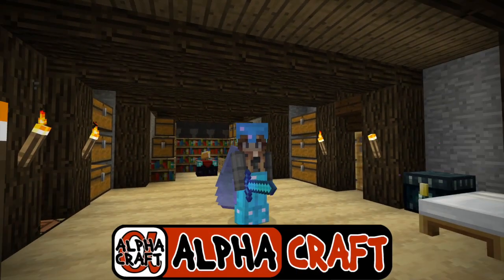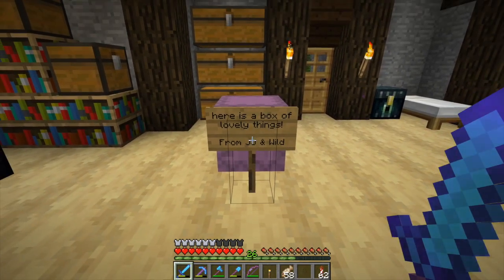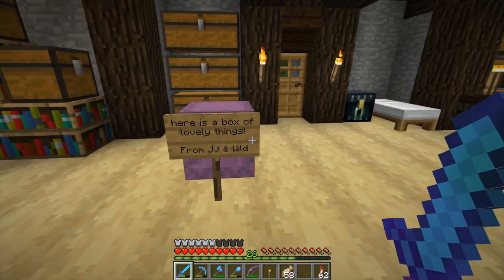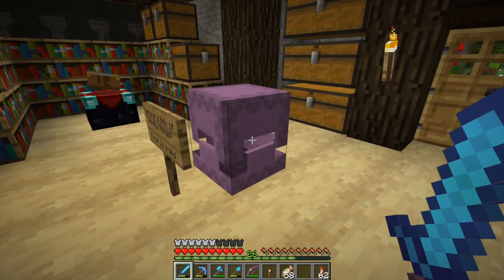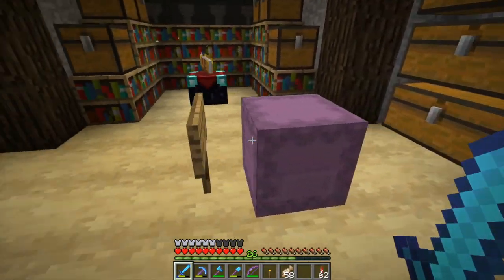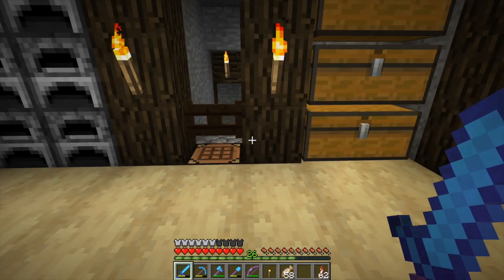It's Everywhere! - Minecraft 1.13.2 - AlphaCraft (Ep.7)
What starts off as an exciting gift soon turns into a nightmare as the slime oozes out onto the zoo. Are any of us safe? What did jj and Wild do? Don't forget to check out all of the other Alphas!

I'm playing on the AlphaCraft server! This is an awesome server full of YouTubers. We're playing in Minecraft 1.13.2 on Hard... that's right HARD mode!